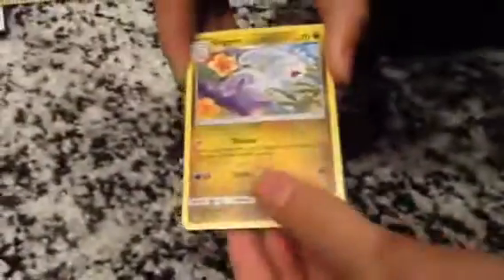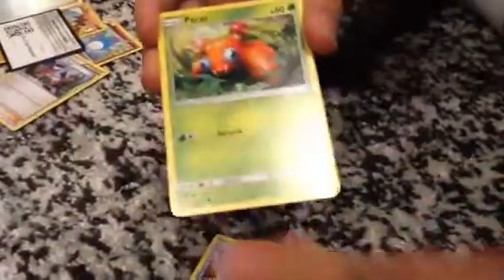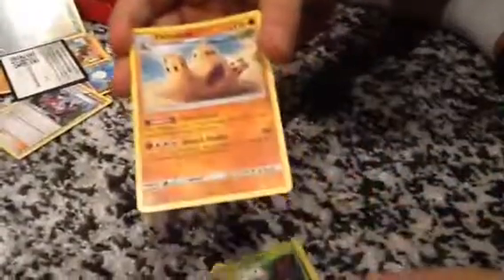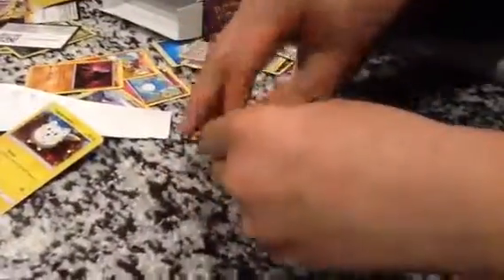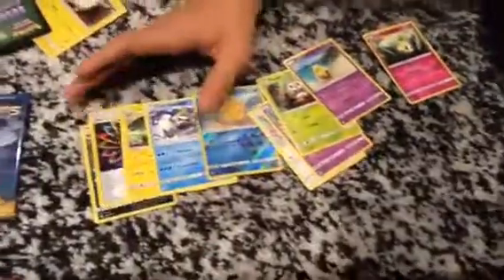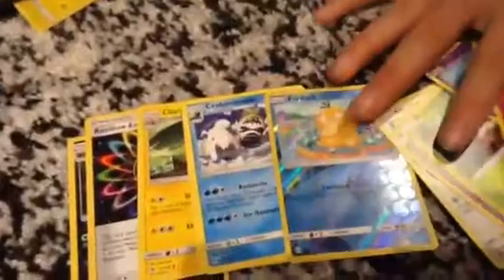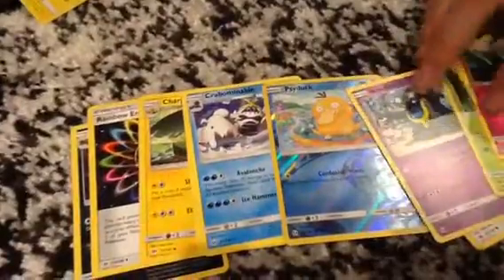The boxes of dissatisfaction...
I'm depressed.